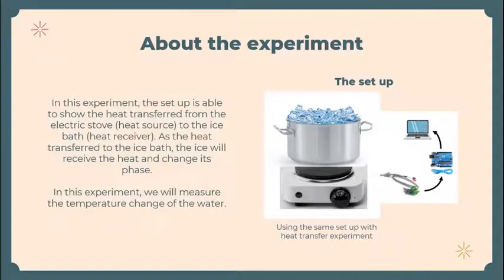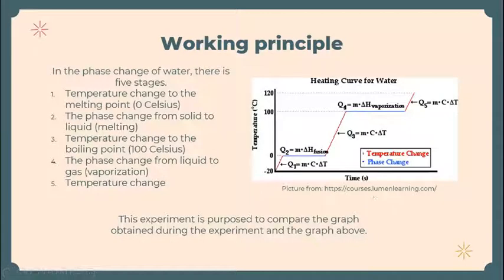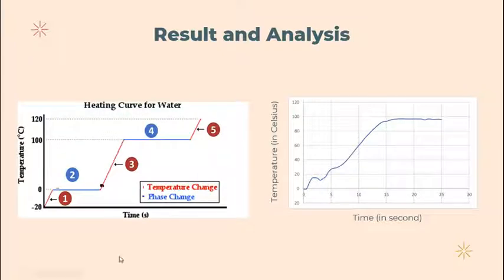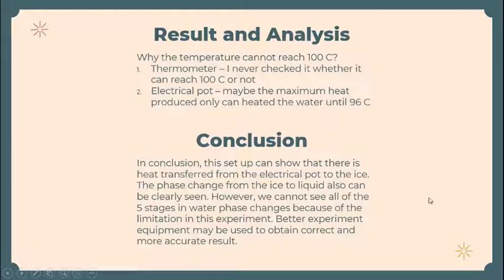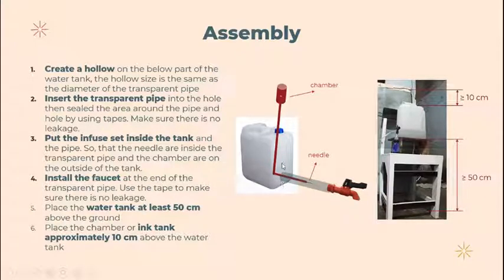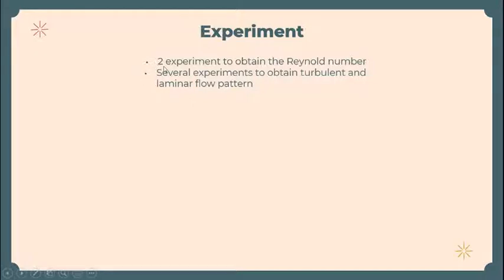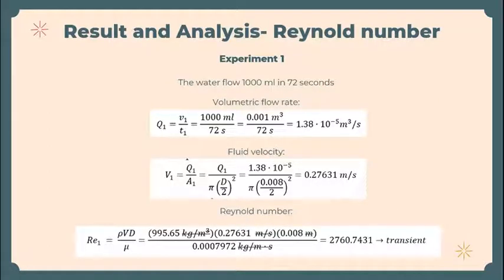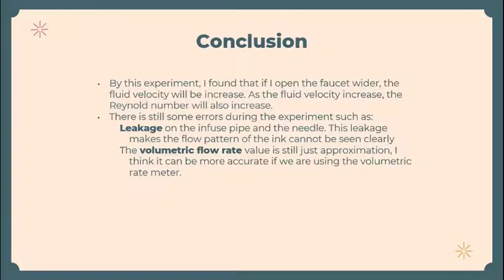SML Presentation - Desinta Dewi - Part 2